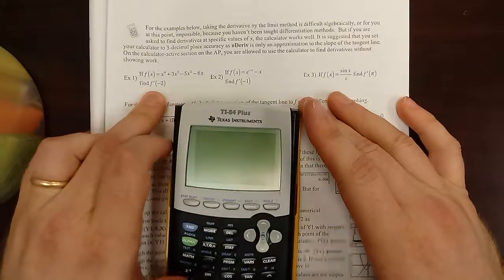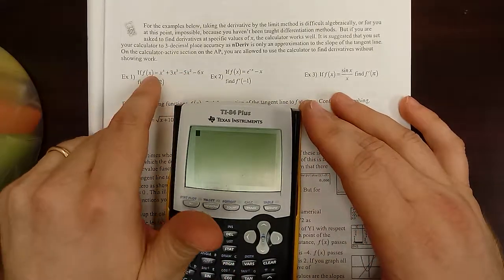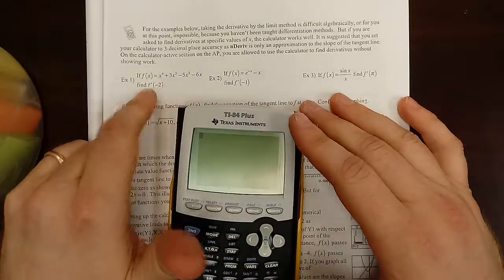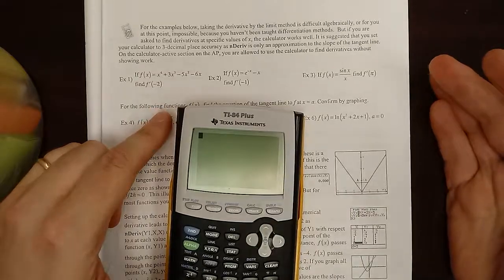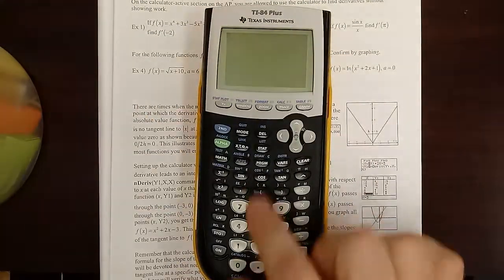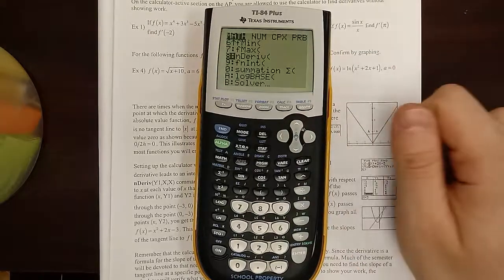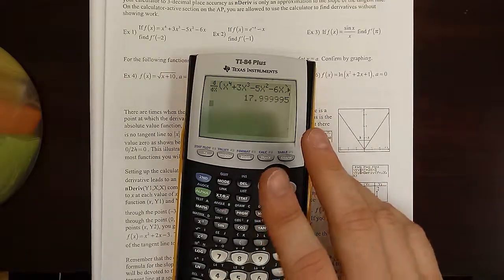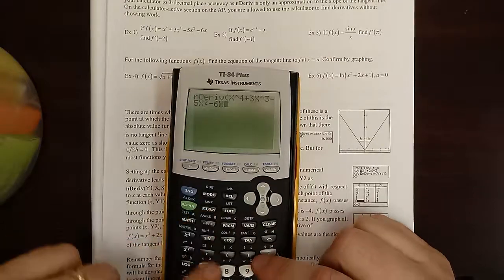AB Calculus Chapter 7 - derivatives using the calculator